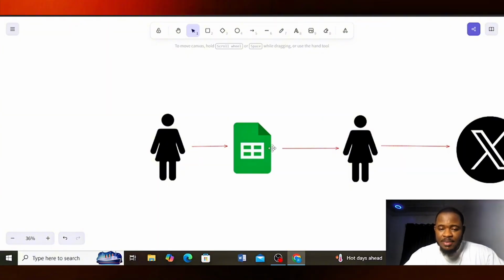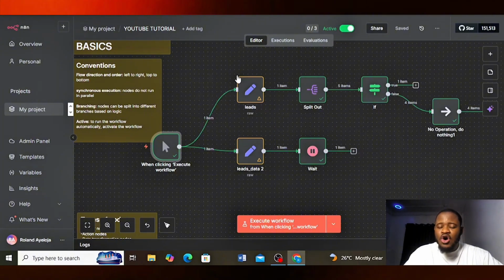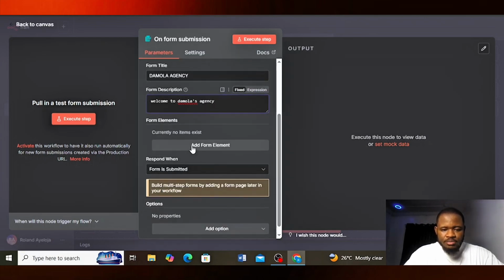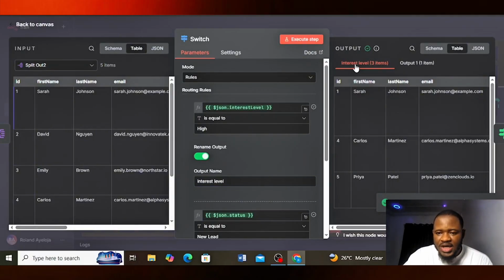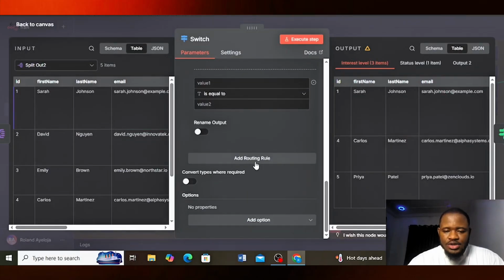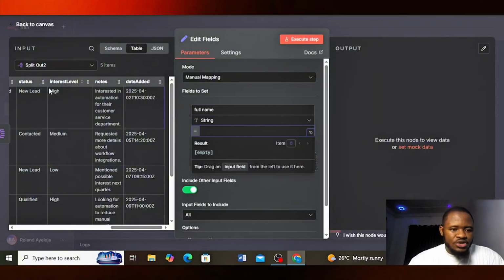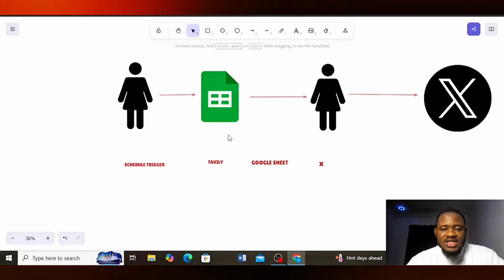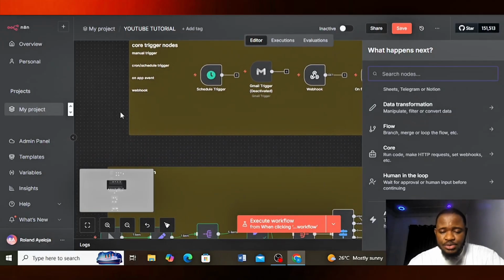Understanding Logic Mapping & Node Types in n8n (Beginner to Expert Guide)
Learn how to use logic mapping and different node types in n8n to build smarter, more automated workflows , even if you’re a beginner.

In this video, I break down:
✅ What logic mapping really means in automation
✅ The main types of nodes in n8n (trigger, data manipulation and action nodes)
✅ How to combine nodes to create dynamic decision-based workflows
✅ Real examples you can apply right away

If you’re trying to build intelligent automations, AI agents, or simply want to understand n8n’s logic flow, this video is for you.

00:00 Introduction
01:05 Understanding Logic Mapping
06:35 Basic N8n Execution Knowledge
13:00 Types of Nodes
14:48 Core Trigger Nodes
20:05 Data Manipulation Nodes
45:55 External Connectivity Nodes
47:35 Storage Nodes
49:00 AI Integration